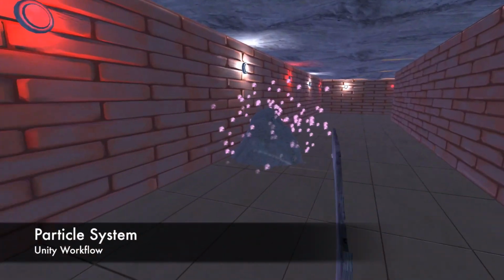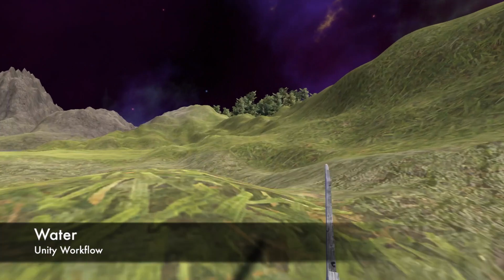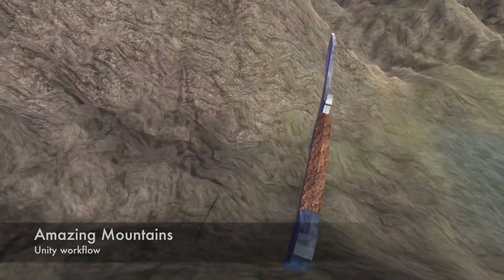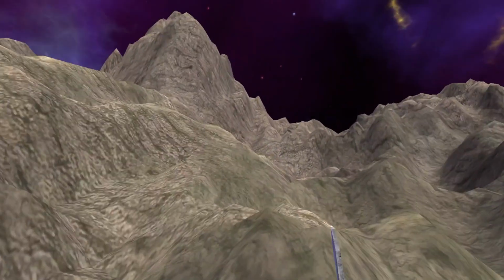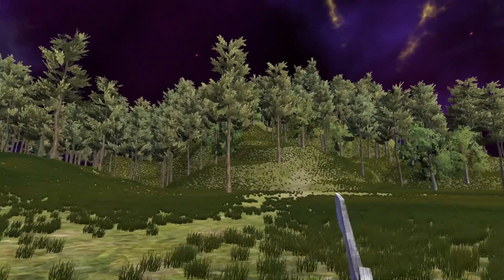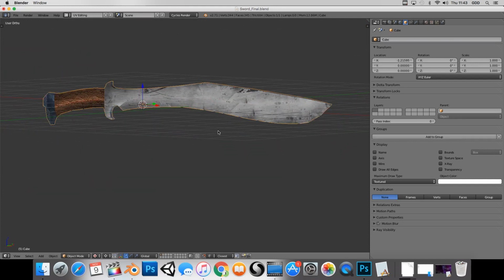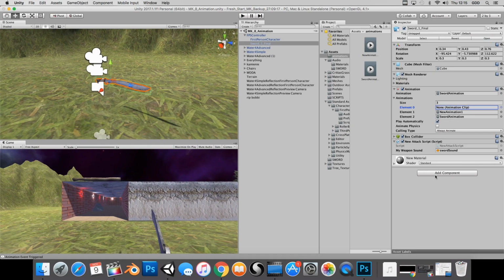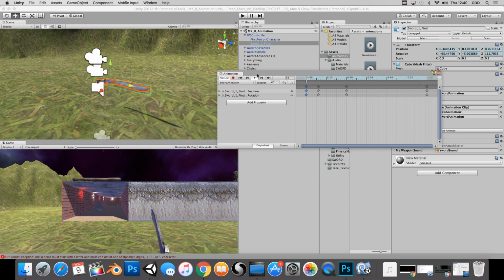GameOne Magdalena Krolik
My First UNITY Workflow. The most boring game in 2017.
I Know - My English is Perfect ...